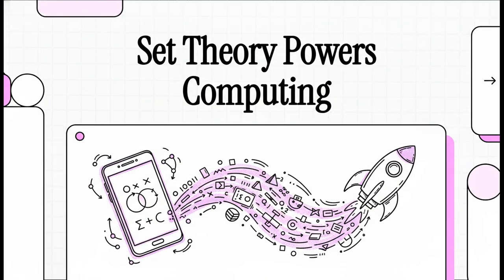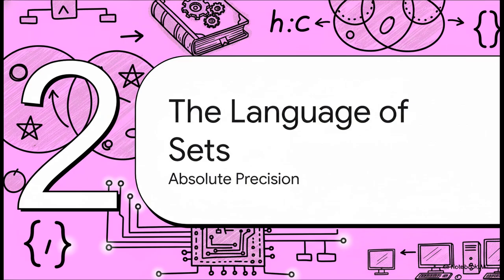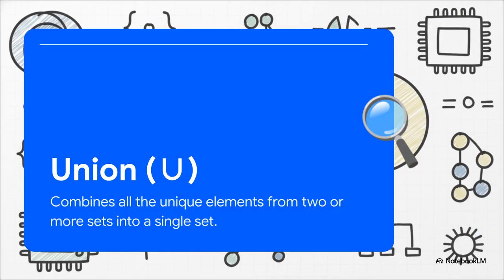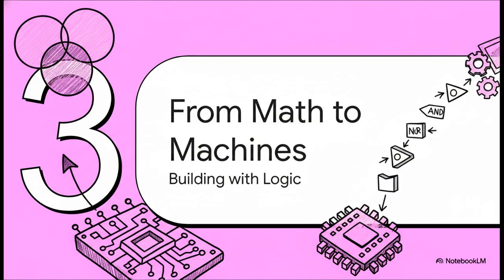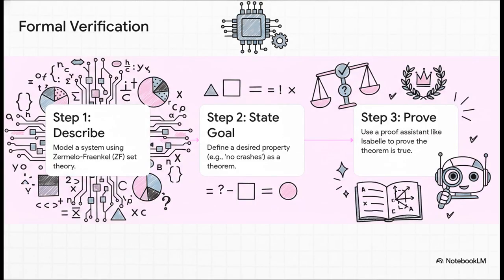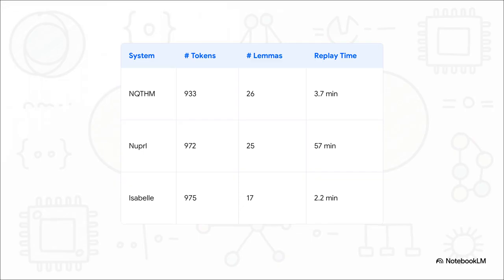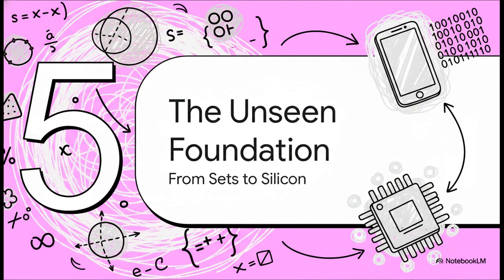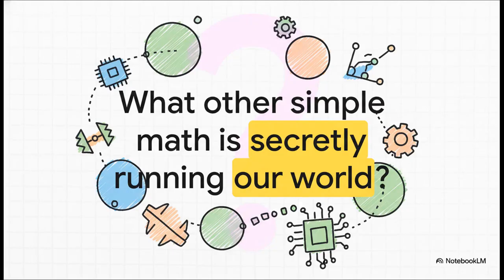Set Theory Powers Computing .. it is the foundation